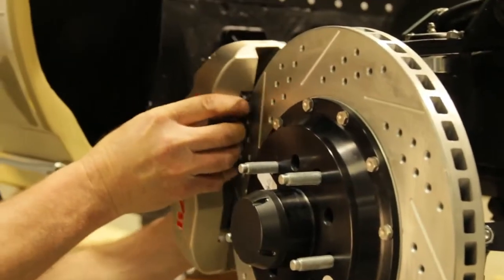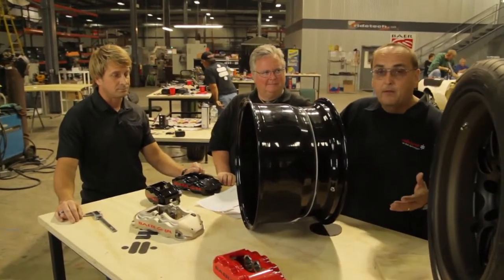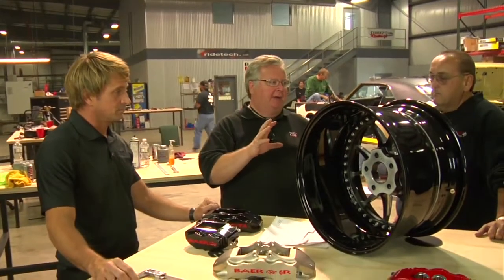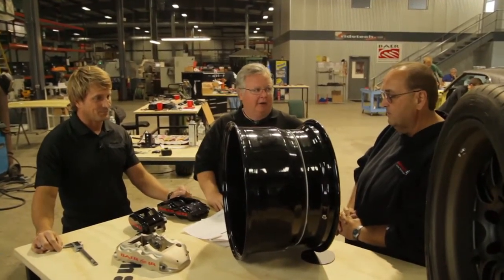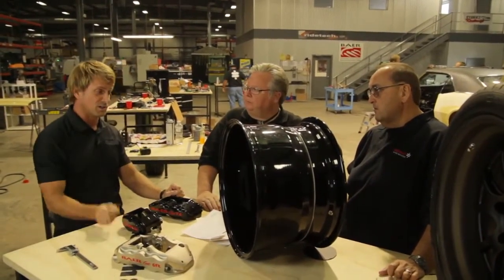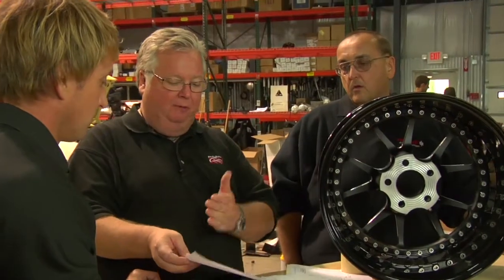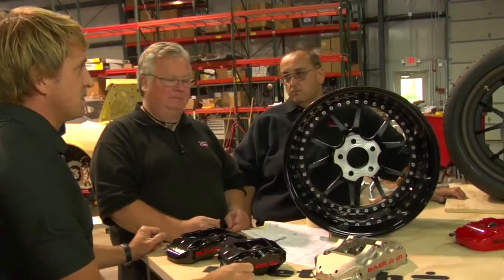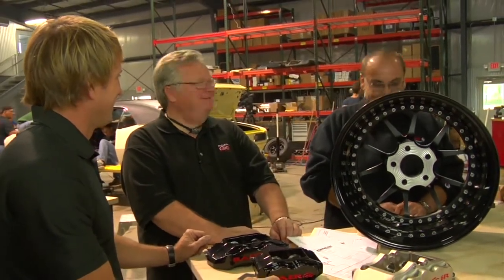The Art and Science of Custom Suspension, Brakes, & Wheels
David Schardt from Forgeline Motorsports, Brett Voelkel from RideTech, and the late Todd Gartshore from Baer Brakes (RIP, Todd) discuss the art and science of coordinating custom wheels, custom brakes, and custom suspension on even the most complicated Pro-Touring projects.